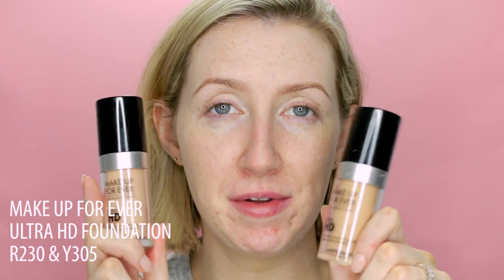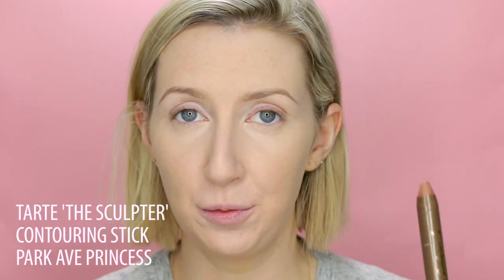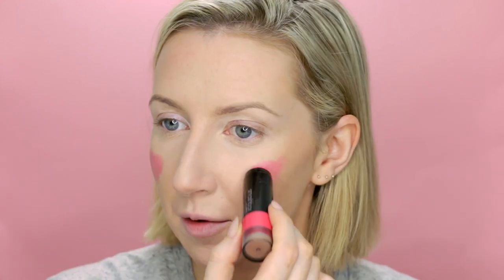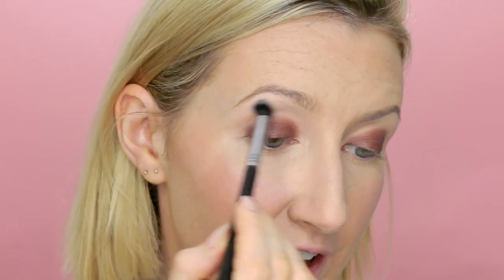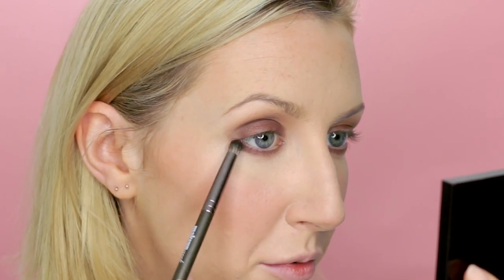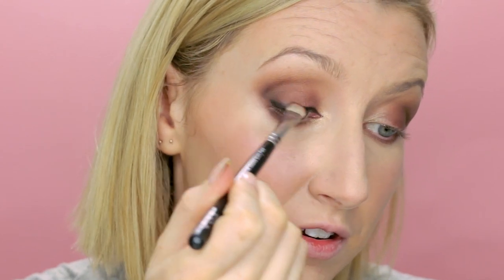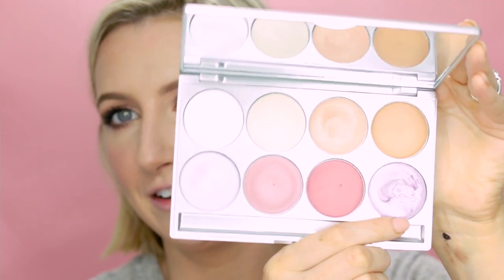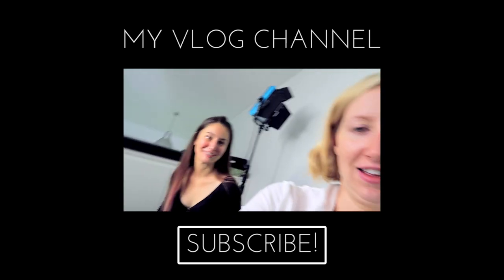The Any Occasion Smokey Eye | Sharon Farrell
This is probably one of the most versatile makeup look in my repertoire - it's perfect for just about any occasion. A warm brown smokey eye that's not too smokey,. but dramatic enough to make you feel glam and a bit sultry. The Tom Ford quad I used is DEVINE - but it's pretty expensive, so if you're looking for dupes, MAC Mulch, Wedge and Blanc Type and Folie are all pretty close.

Products in this Video (click to shop)
Laura Mercier Mineral Primer

Make Up For Ever Ultra HD Foundation R230 & Y305

Sharon xx